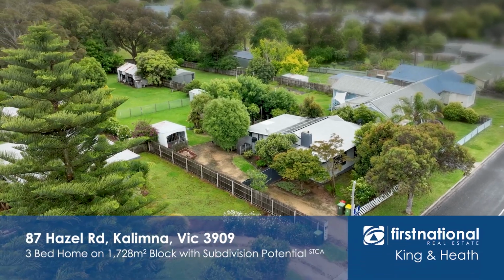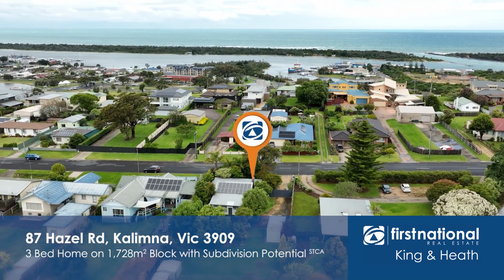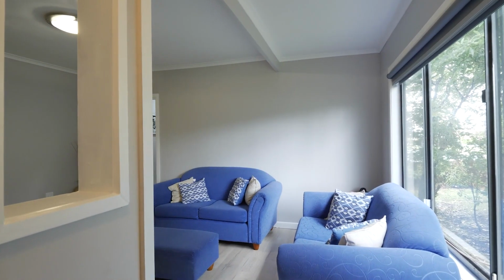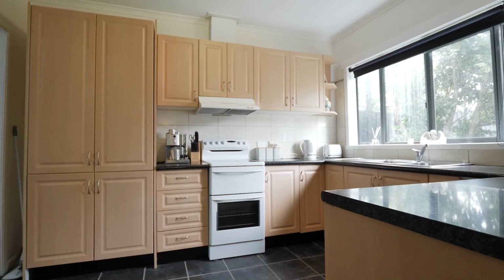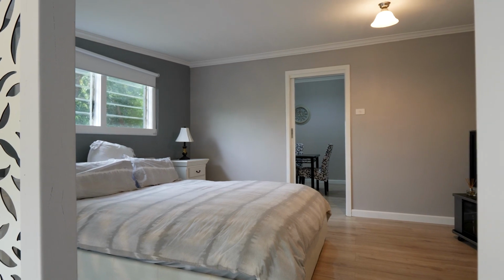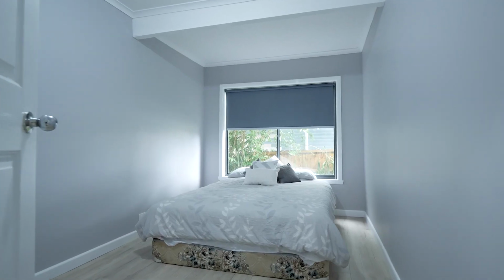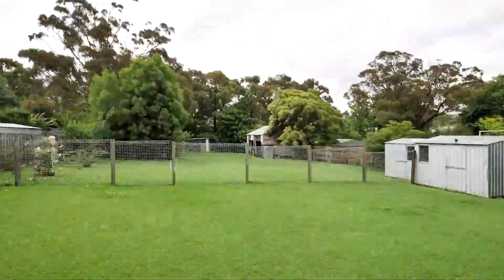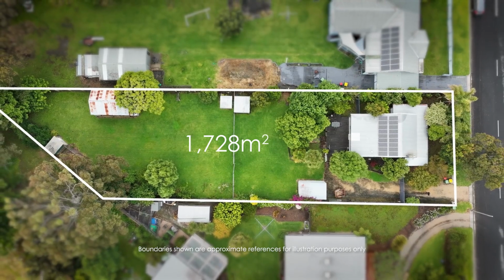87 Hazel Road, Kalimna - For Sale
CHARMING FAMILY APPEAL WITH ENDLESS POSSIBILITIES!!
Positioned on a flat sunny block (approx 1,728sqm) with subdivision potential (STCA) or enjoy the privacy with plenty of room to park the boat and caravan. The difficult work has already been done for you. A living room with a fireplace and a new split system, a separate dining off the kitchen. The master bedroom will delight, incorporating a generous nook, with a garden outlook, two additional large bedrooms and a beautiful bathroom with a separate toilet will be included in your new home. A large deck leads out to a private yard with mature fruit trees. Did I mention there are a total of 20 solar panels? This home ticks a lot of boxes. Contact our office today to secure this piece of prime real estate in Kalimna!!